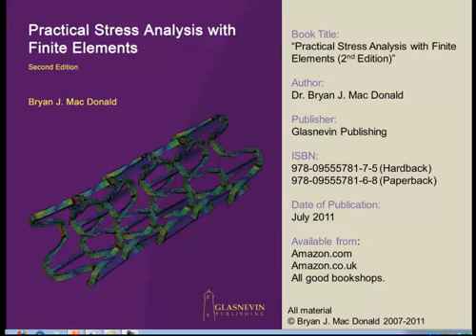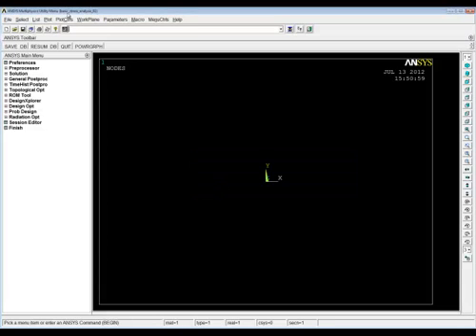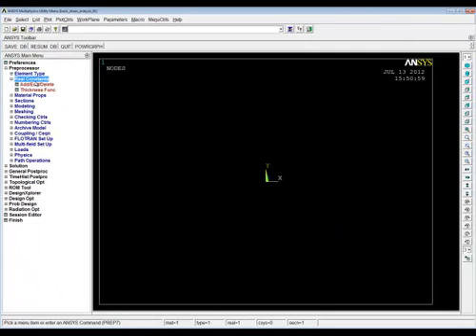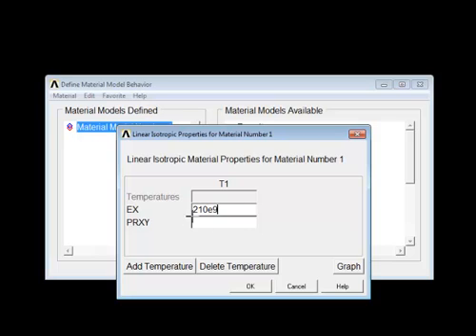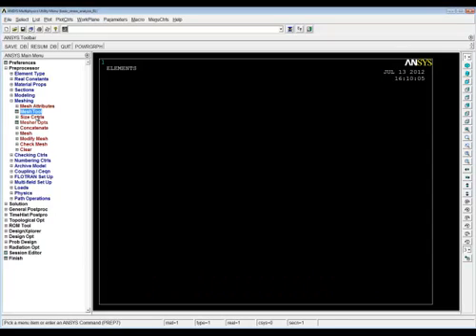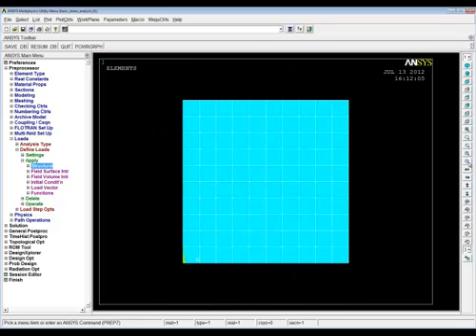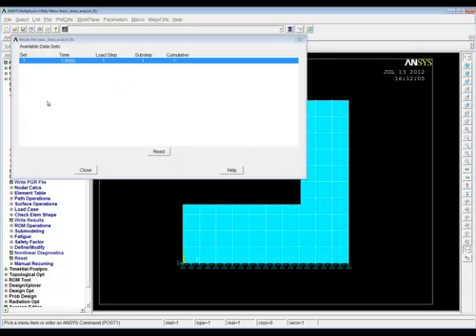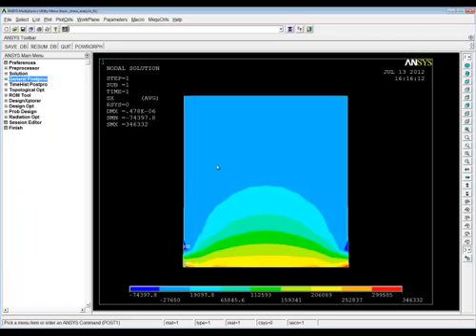Basic Stress Analysis with ANSYS - Part 01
A short video for new ANSYS users showing you how to set up and run a very simple model.